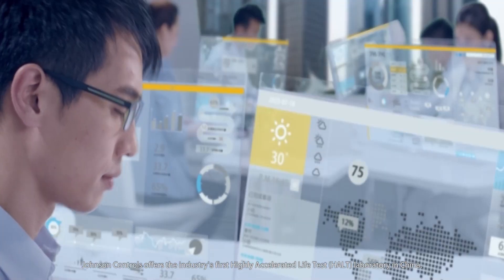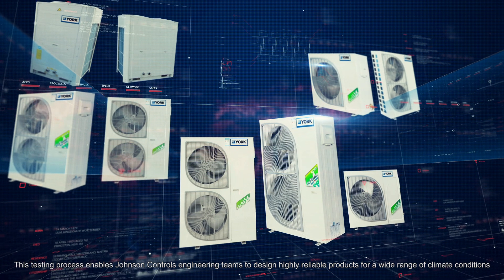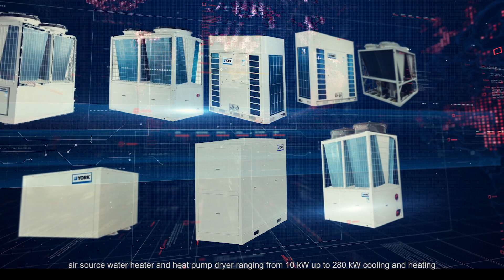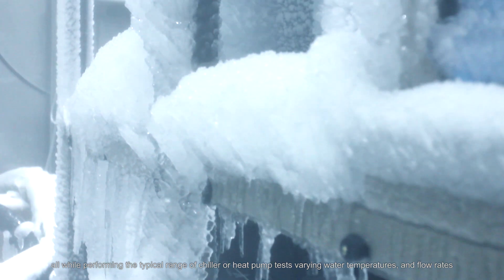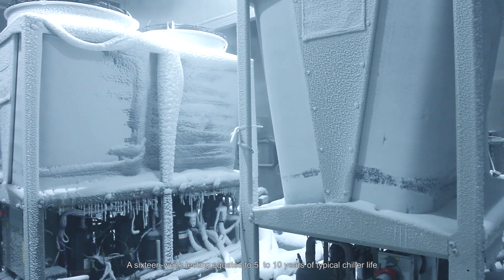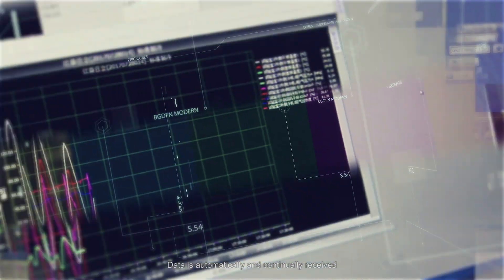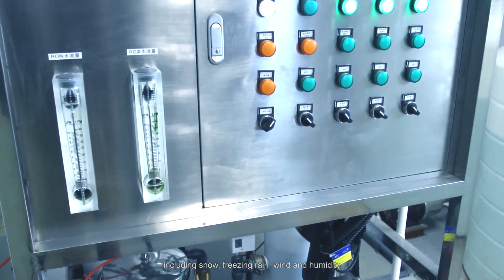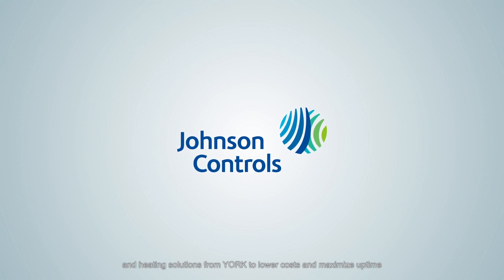YORK Highly Accelerated Life Test (HALT)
The Highly Accelerated Life Test (HALT) is performed on YORK air-cooled chillers during the design product development stages, allowing us to simulate a variety of extreme conditions and ensuring long-term operational reliability and quality.